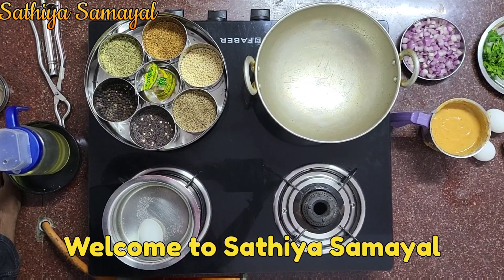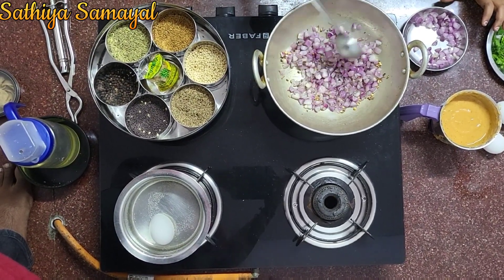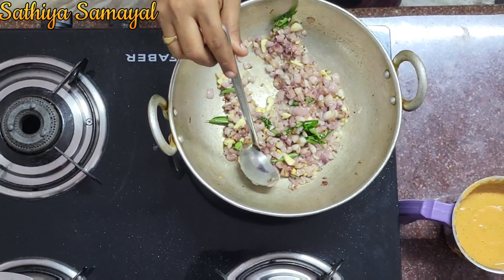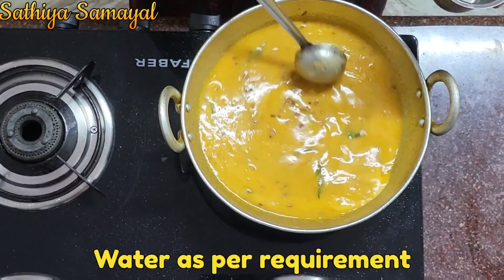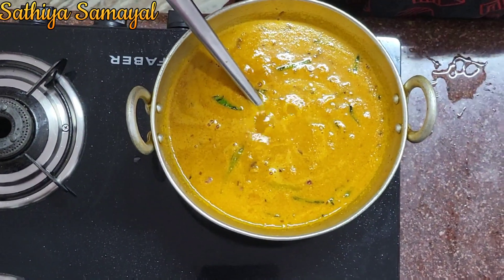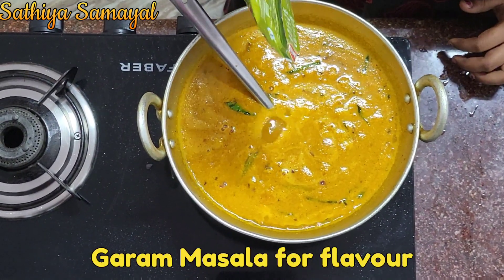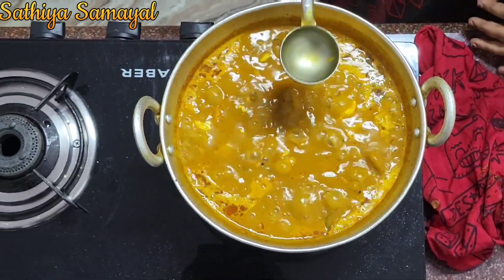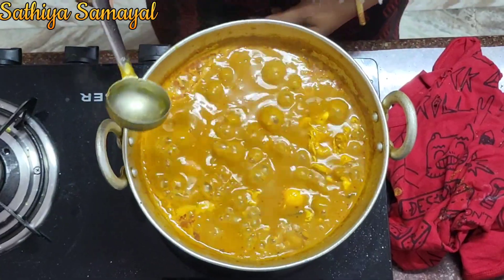முட்டை குழம்பு || Egg Curry Recipe || in 10 mins || Cooking Vlog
Hello All,

In this video, I have demonstrated the way to cook delicious Egg Curry in 10 mins